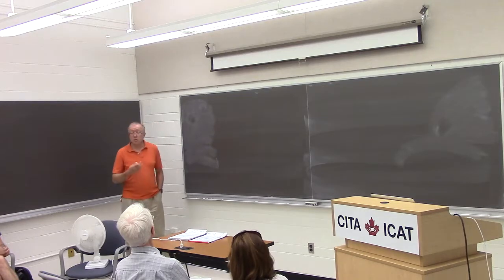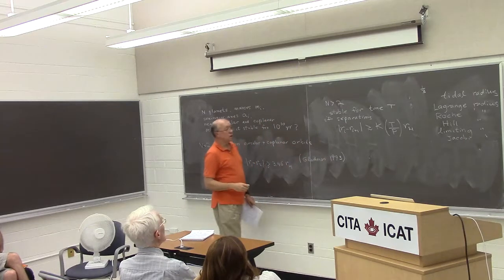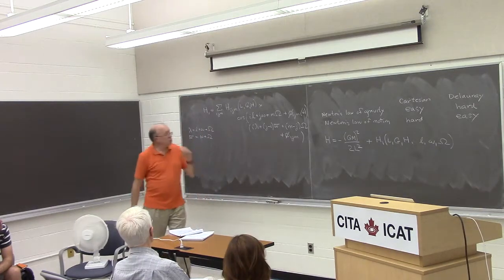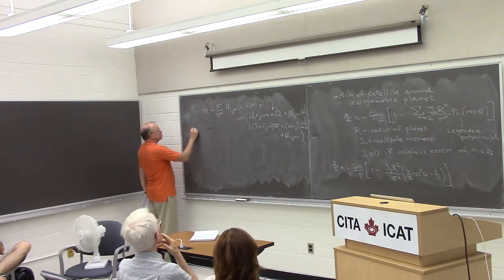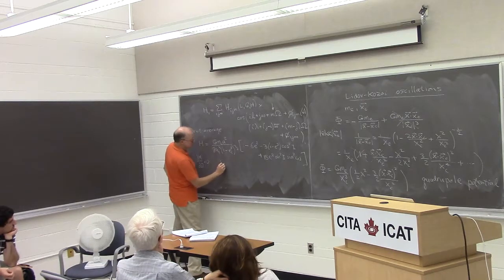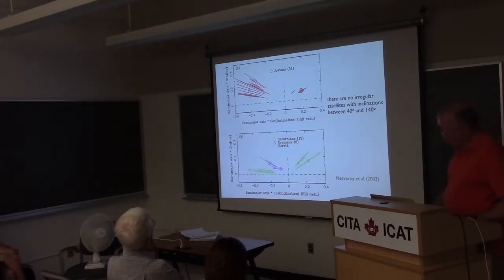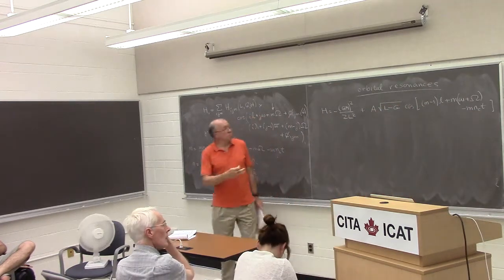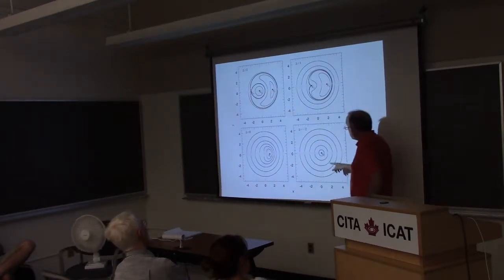CITA 617: ISIMA Lecture - 4 July 2014, Scott Tremaine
Title: ISIMA Lecture - 4 July 2014, Scott Tremaine
Speaker: Scott Tremaine
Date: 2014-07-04